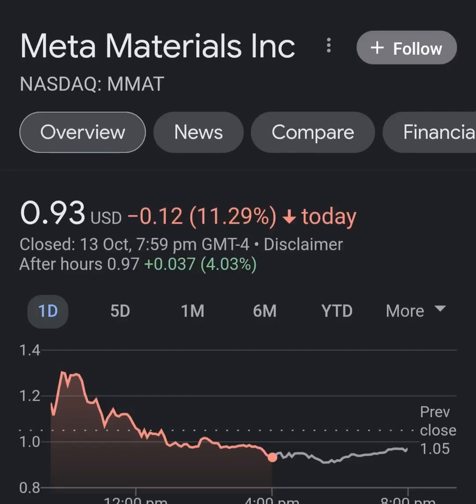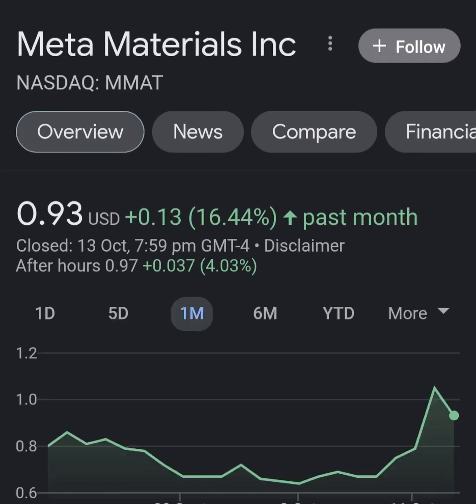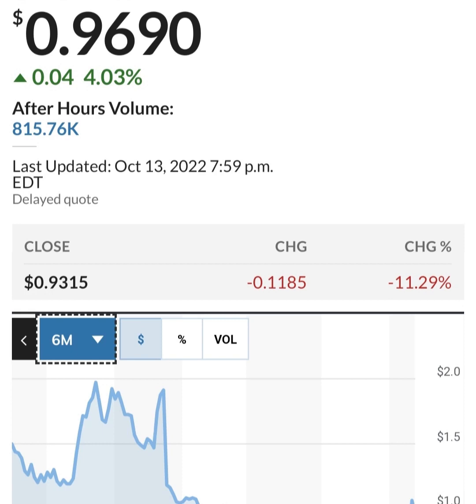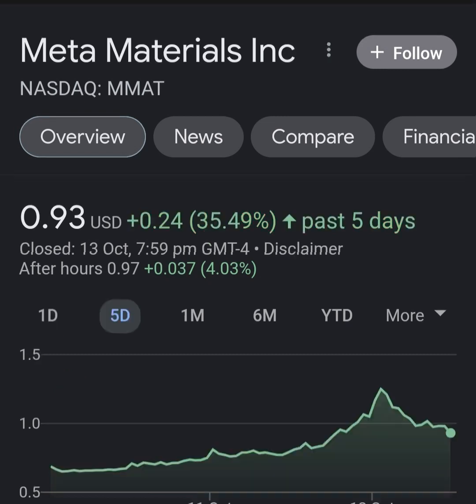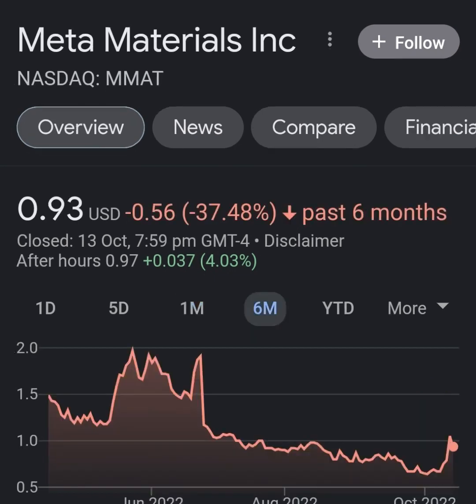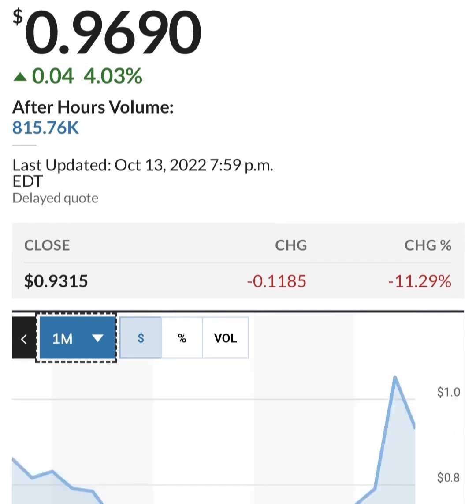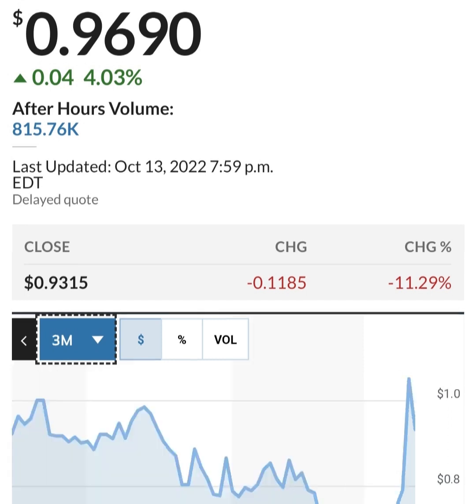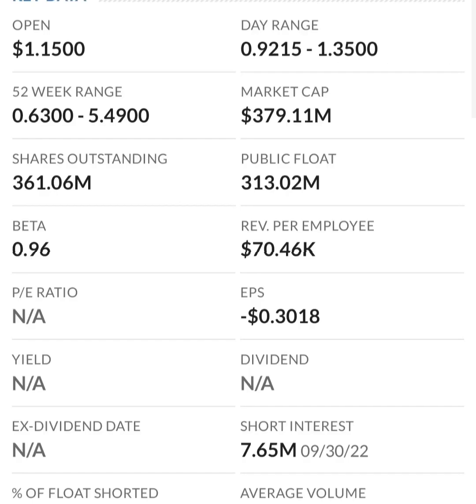MMAT TRCH Stock Will Make Millionaires! MMAT Stock Analysis Meta Materials Stock Prediction